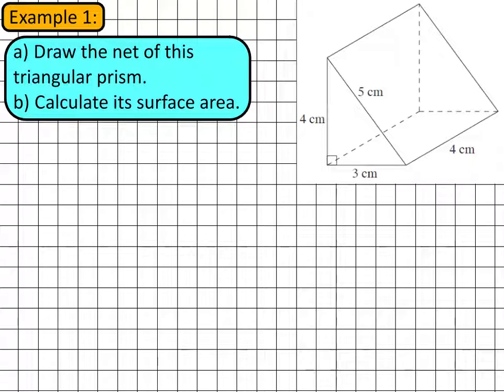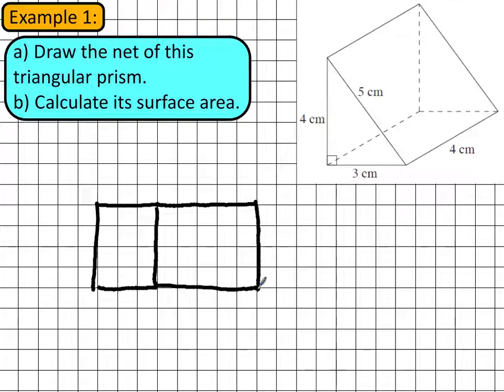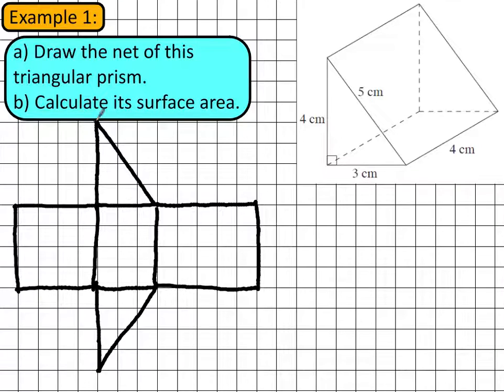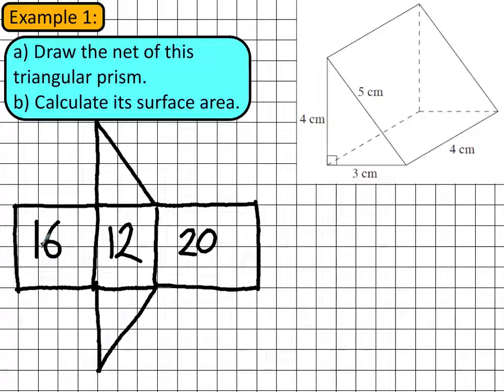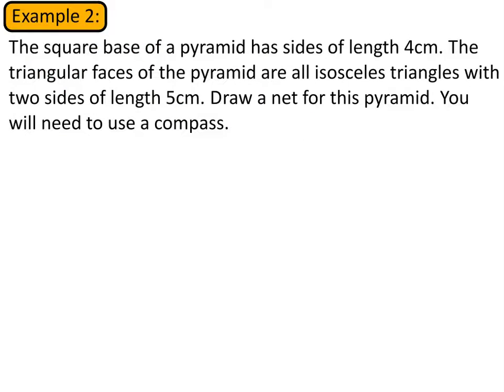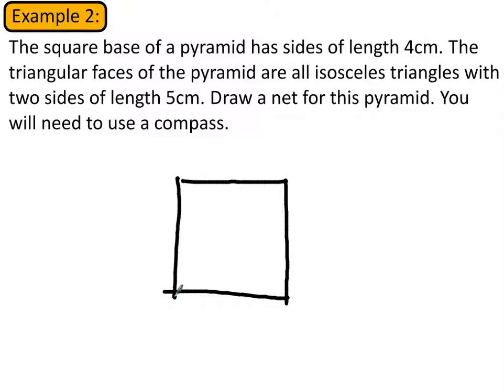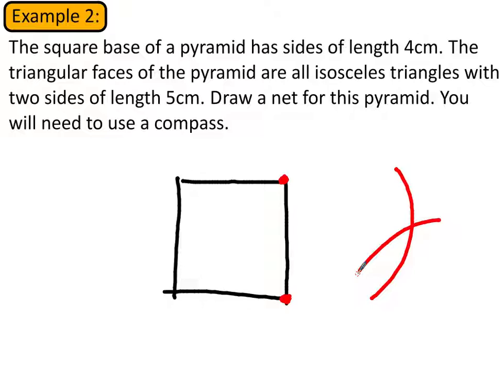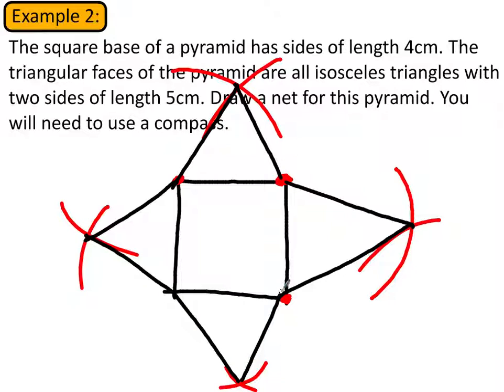25 5 Nets and Surface Area of Prisms and Pyramids